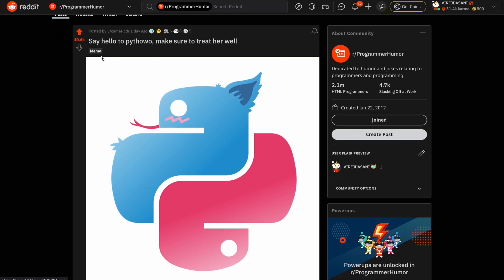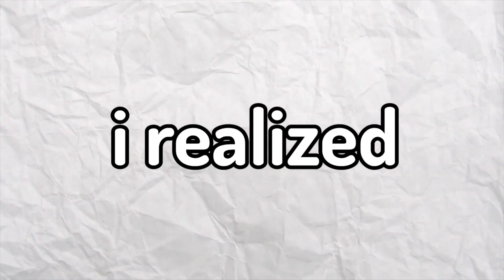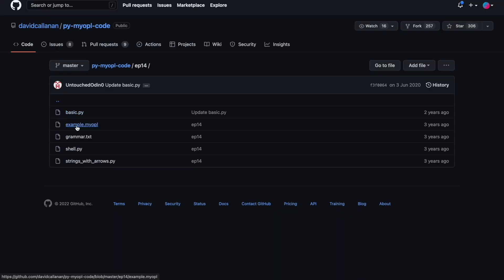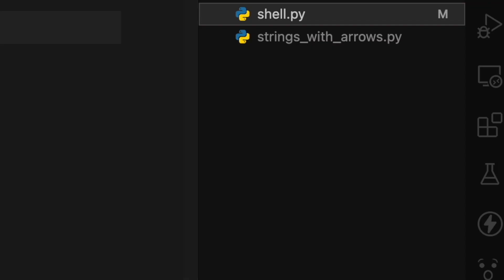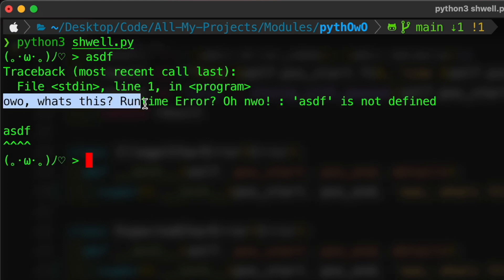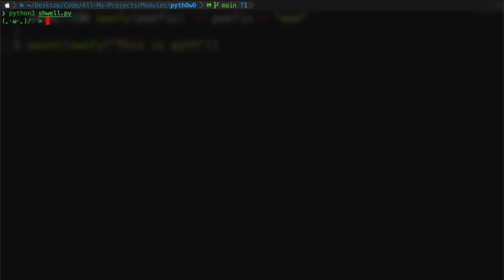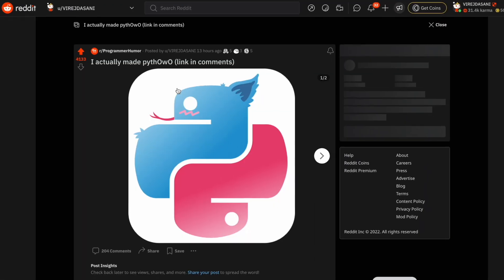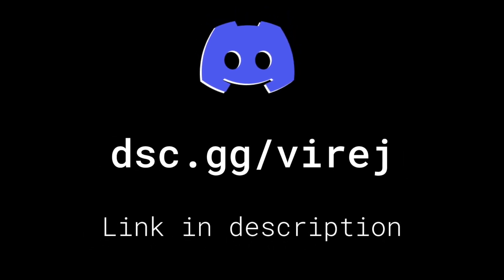I MADE an UwU Programming Language!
In this video, I make a programming language called pythOwO!

// FollOwO me!

Hey! If you're new here, welcome! I'm a 17-year-old web, app, and game developer!

Making a programming language. How to make a coding language. Lexer, Compiler, Token, Interpretation. Furry python. Make python language. pythOwO. PythUwU. game jam. in 1 hour. Baka Chan uwu owo.